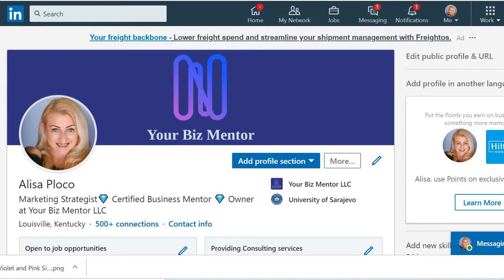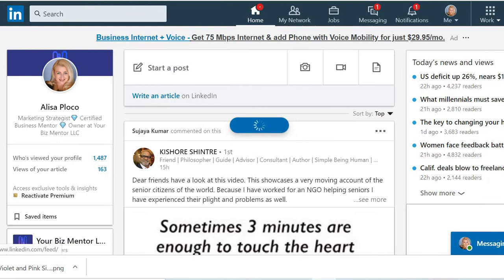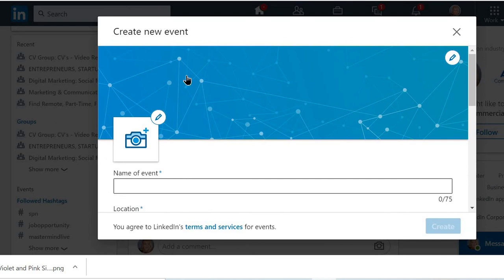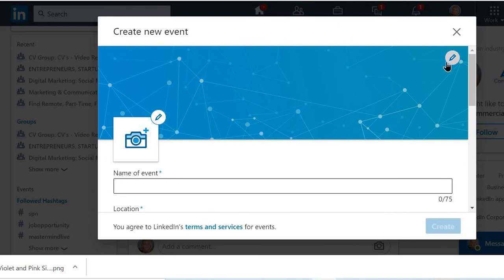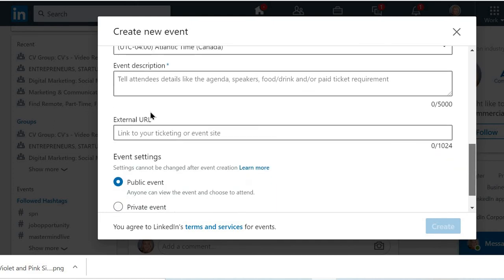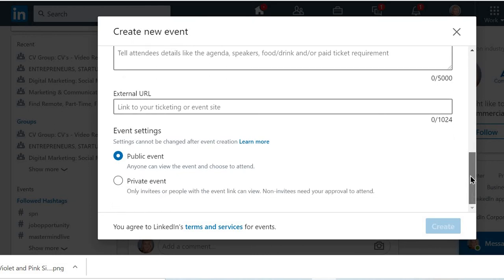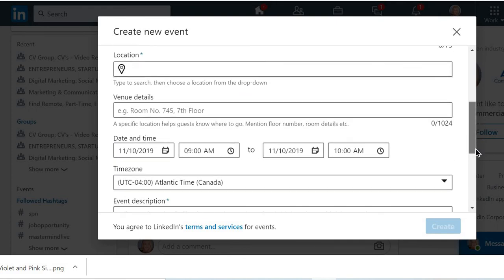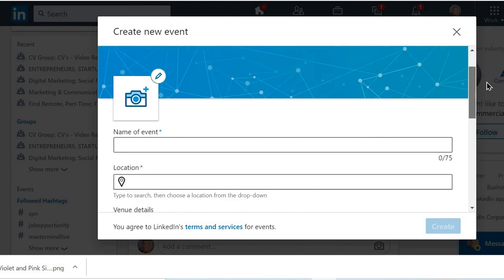How to create an event on LinkedIn 2020 - CREATE AN EVENT ON LINKEDIN - LinkedIn Event 2020/2021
✅ In this video, I will show you in a step-by-step and concise way how to create an event on LinkedIn.